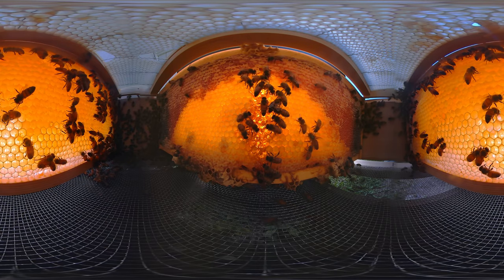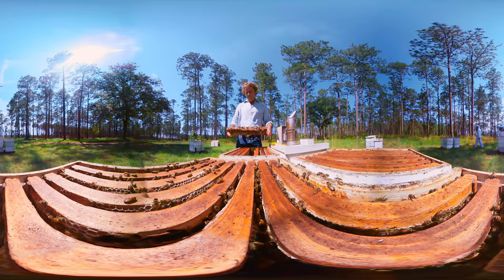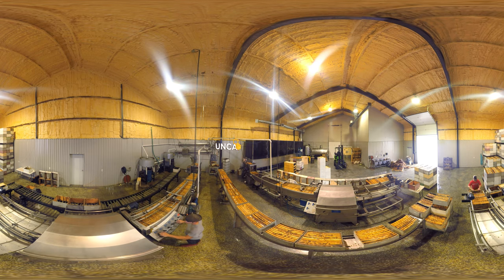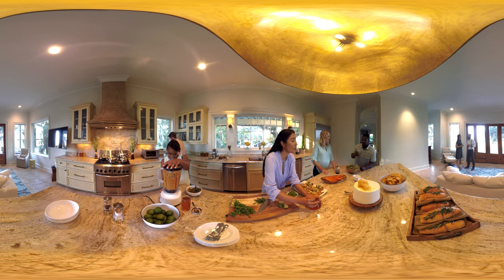Be the Bee – A Hive to Table Experience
Bees are important not only for honey, but also for our food supply – one in every three bites of food that we eat depends upon a bee for pollination. Given that beekeepers lost 33 percent of their honey bee colonies in 2016, bee health continues to be a key concern that should be shared by everyone. The National Honey Board used VR to create “Be the Bee,” an immersive hive-to-table experience from the point of view of a bee, to educate about where honey comes from and the importance of bee health.